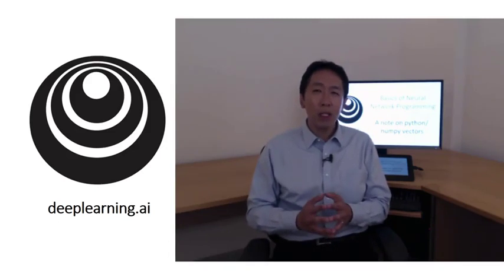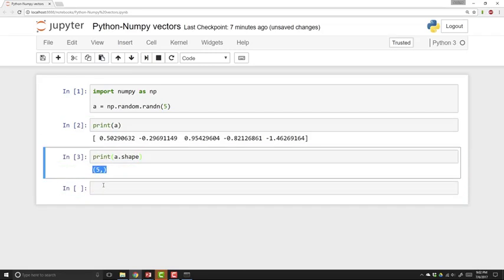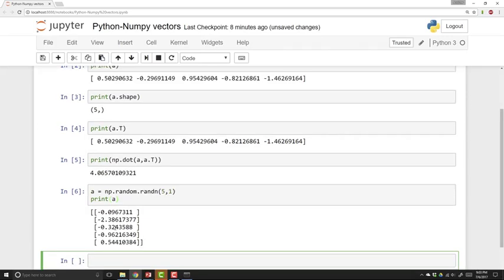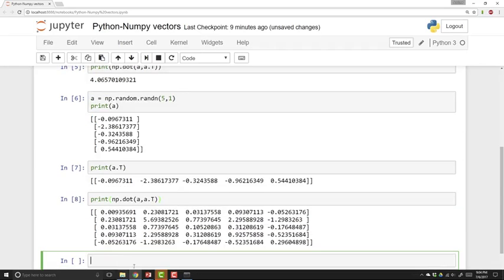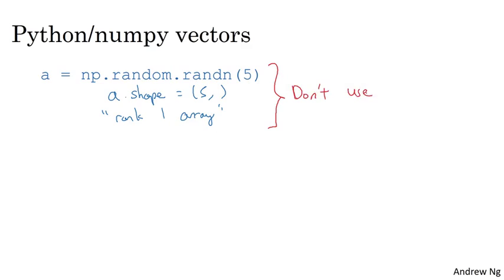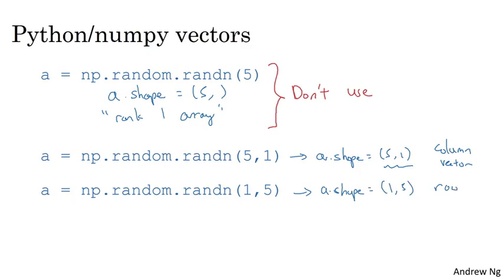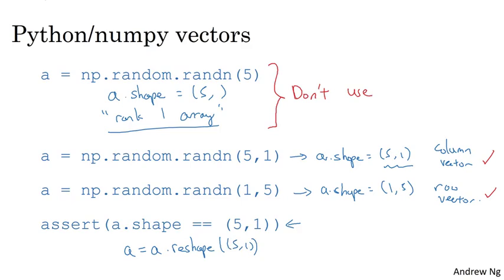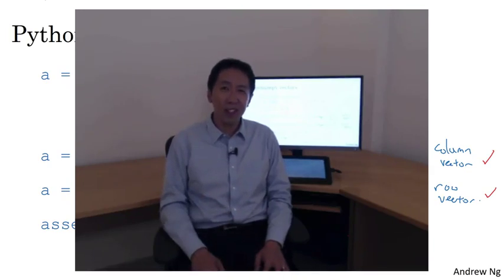A note on python numpy vectors